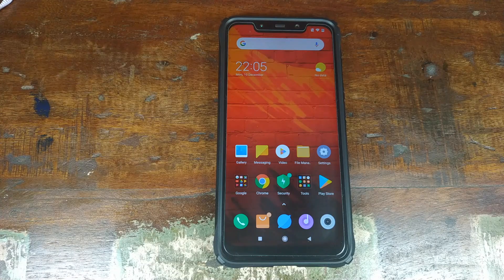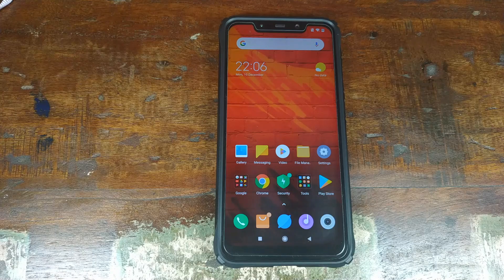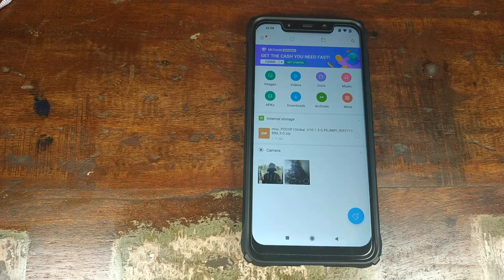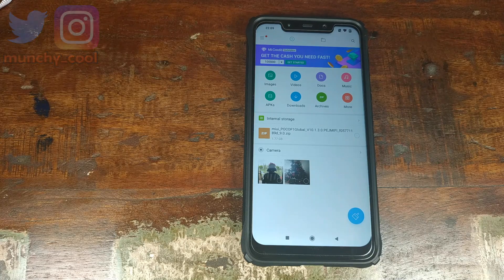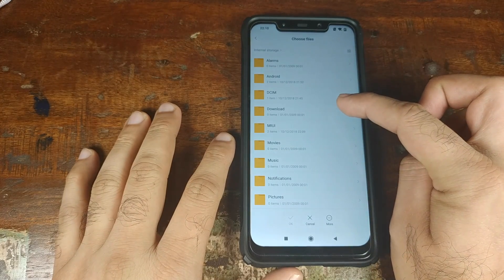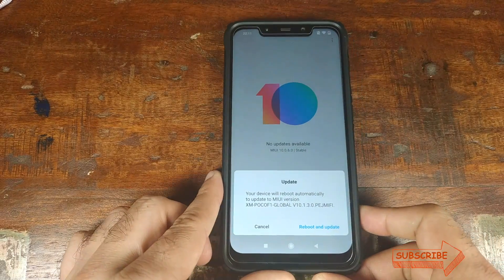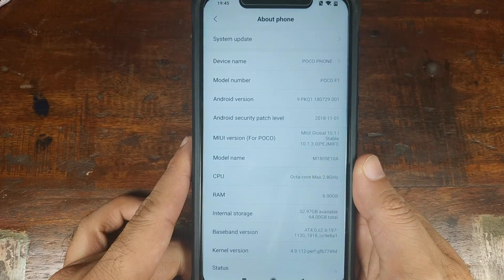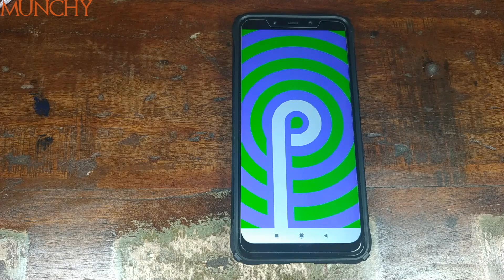Install Poco F1 MIUI 10.1.3.0 Android 9.0 Pie Stable; PocoPhone F1 MIUI 10 Android 9.0 Pie Stable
How To Install Poco F1MIUI 10.1.3.0 Android 9.0 Pie Stable; PocoPhone F1 MIUI 10 Android 9.0 Pie Stable

A detailed video tutorial showing you how to install Android 9.0 Pie MIUI 10.1.3.0 Stable on your Xiaomi Poco F1 phone.

Download Xiaomi Pocophone F1 MIUI 10.1.3.0 Android 9.0 Pie Stable Zip File

60W Daylight LED Bulbs